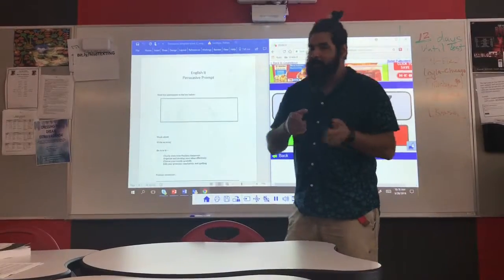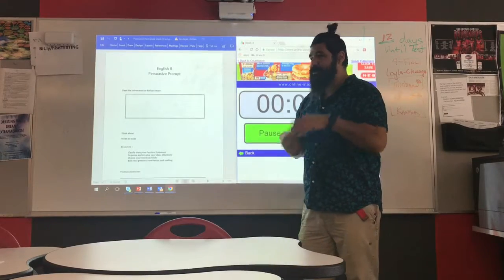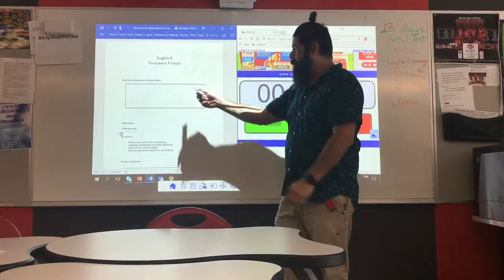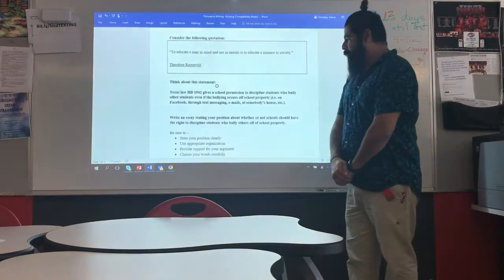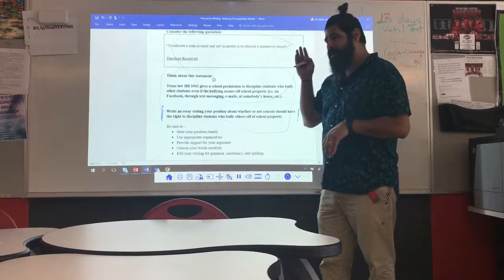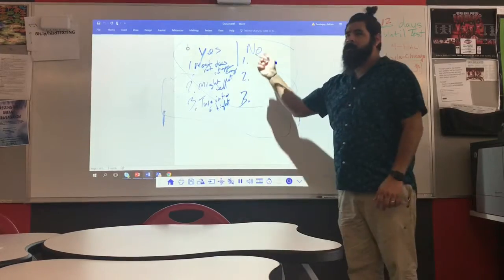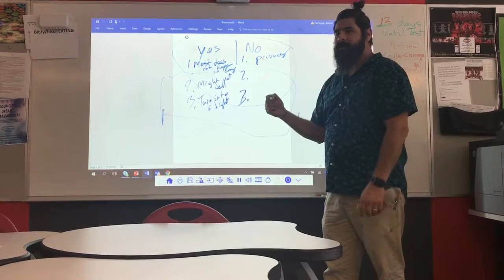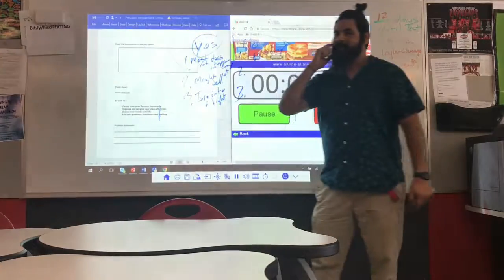Busting the prompt